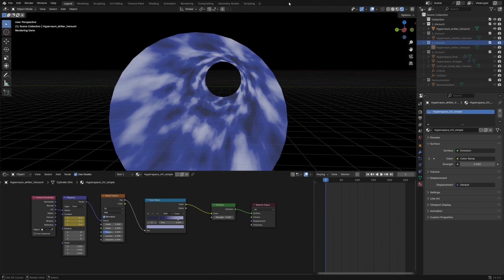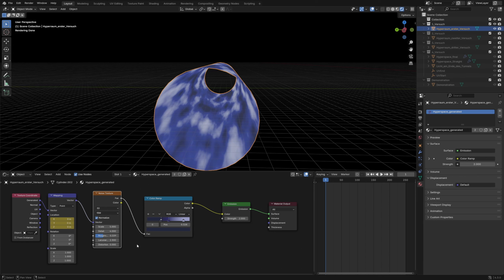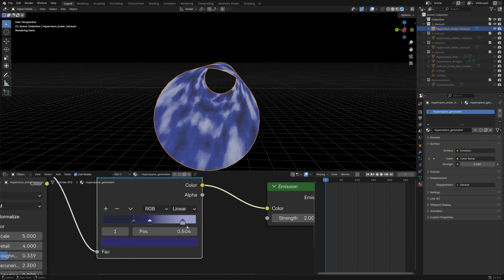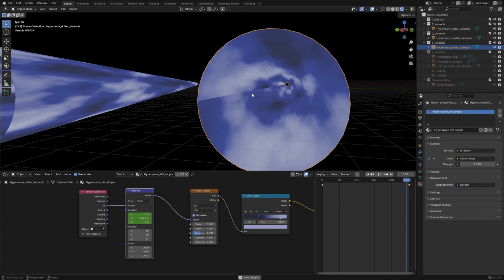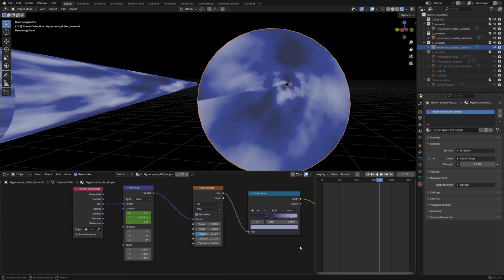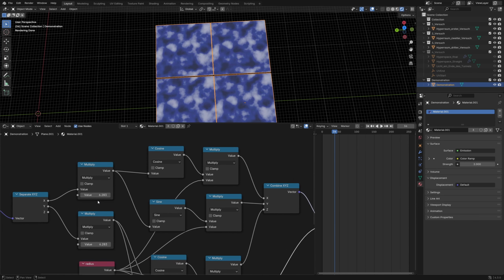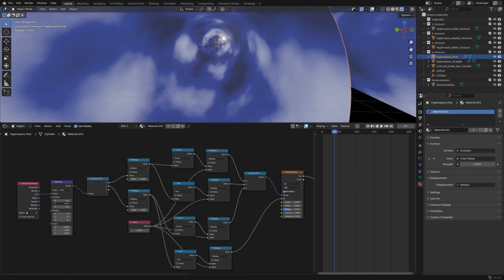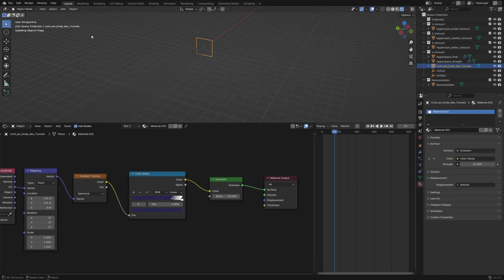Blender Tutorial | Create a Star Wars Hyperspace Animation Part 1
Jump into Hyperspace with Blender.

In this video we will create a Hyperspace Tunnel. Therefore we need to create a seamless procedural texture.